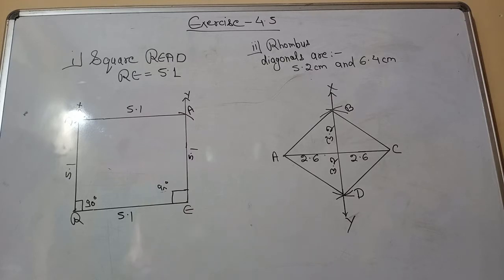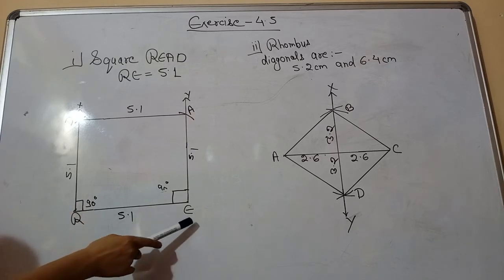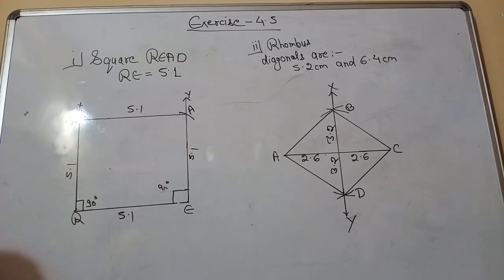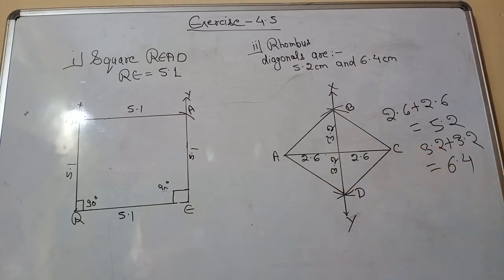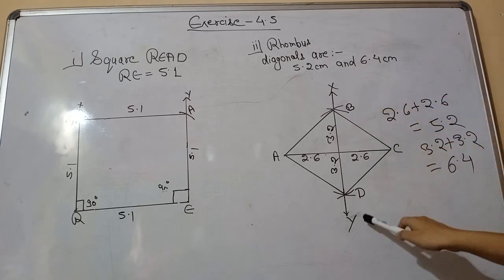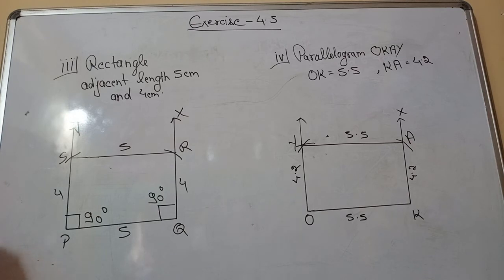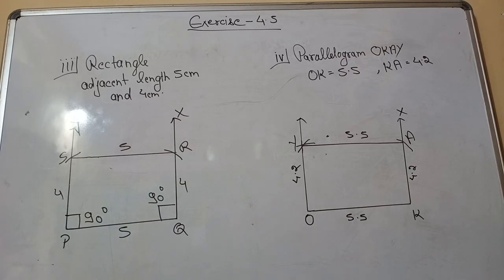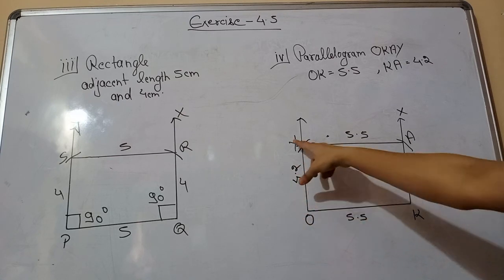NCERT class 8 Maths chapter 4 solution/Practical geometry chapter 4 solutions class 8/Exercise 4.5